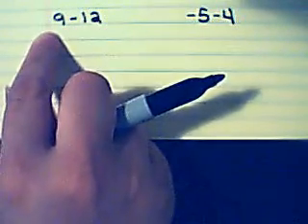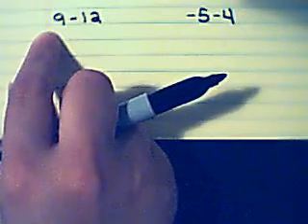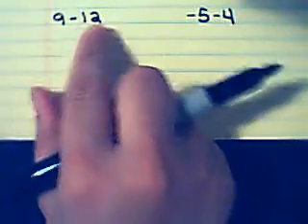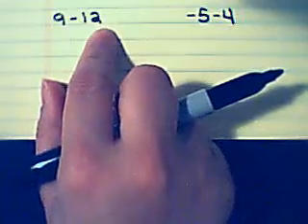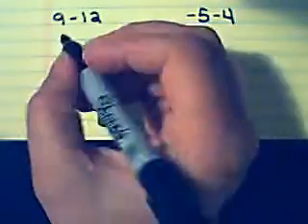Subtracting Positive Integers